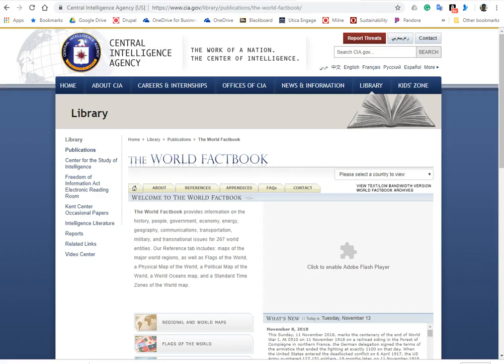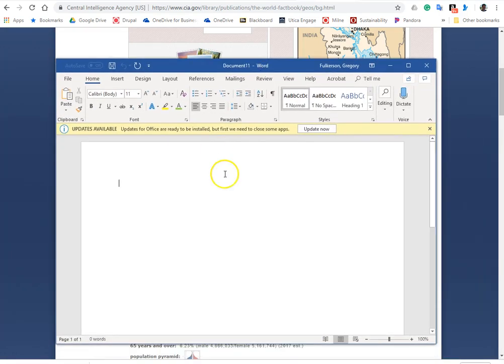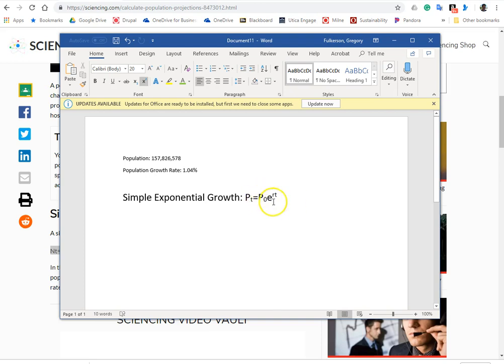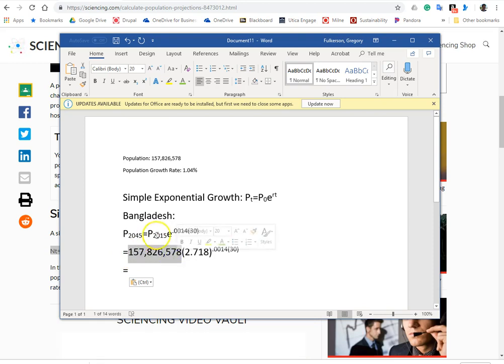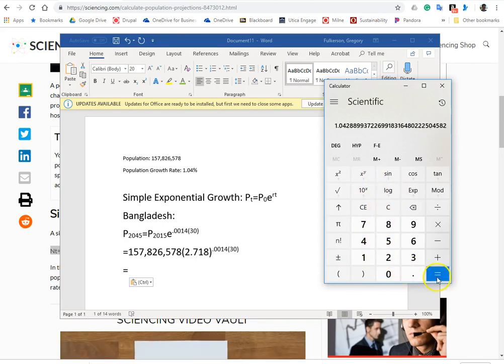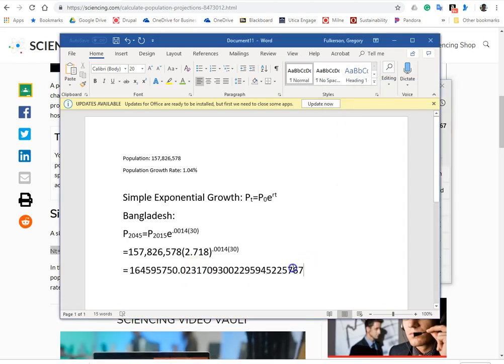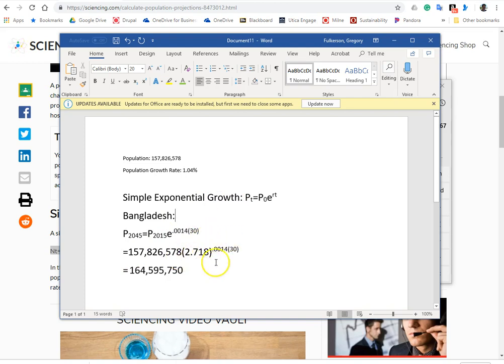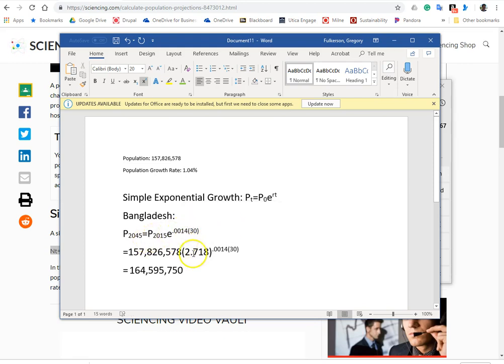Population Projection Exponent Equation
This tutorial shows how to calculate a population projection using the simple exponential growth equation.